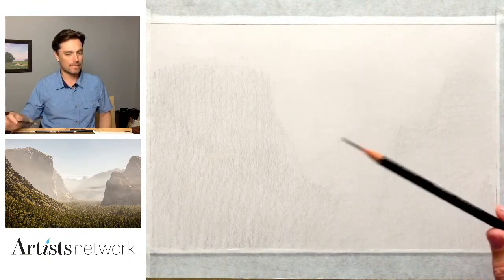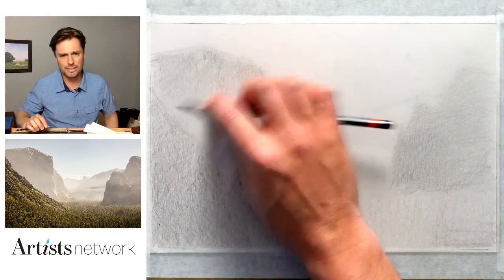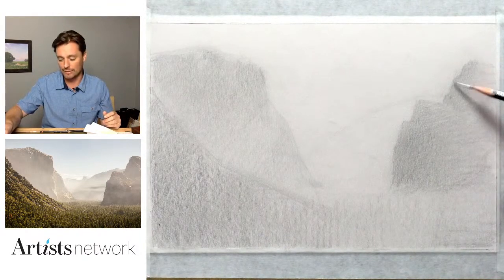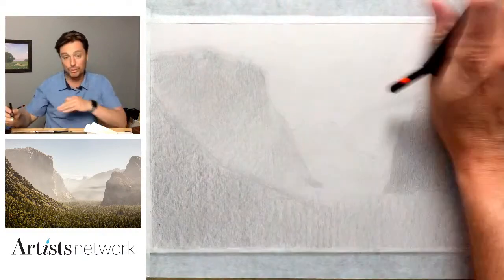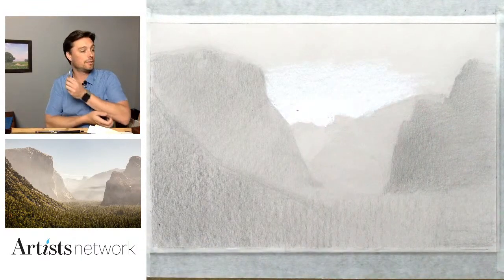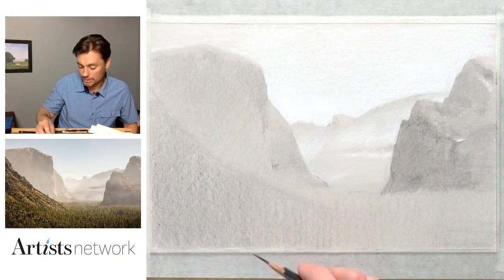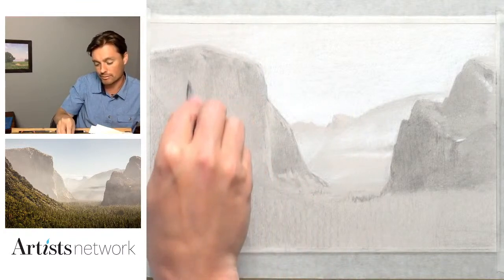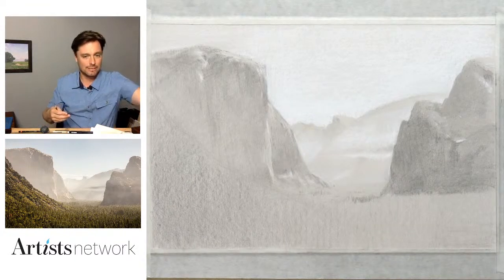Tunnel Vision | Drawing Yosemite National Park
Drawing Together, with Artists Network - Episode 96: Tunnel Vision | Drawing Yosemite National Park

Let's take a trip to Yosemite and draw the iconic "Tunnel View"! The challenge today is in capturing the space and atmosphere of such a grand view. Pull up a seat and follow along using this reference image

We want to see your drawings! Share your finished pieces and any tips with us on the episode pages at Artists Network

You can buy the materials I recommend now!

Today, I'm working with:
* Toned Cotton Rag Drawing Paper (Stonehenge Pearl Grey 250gsm provided by Legion Paper)
* Graphite Pencils (A variety of lights and darks)
* White Charcoal Pencil
* Kneaded and Rubber Erasers

In this session, we'll cover:
* Drawing and Sketching Landscapes
* Drawing and sketching Atmosphere

Join artist Scott Maier,  Wednesdays at 3PM EST.

ArtistsNetwork understands the power of art and we're committed to providing resources for artists at every step in your journey.

This series is designed to provide useful drawing tips for beginners and artists of all levels learn how to draw in charcoal, graphite, chalk, and more! We'll cover topics such as: how to draw a realistic eye, drawing eggs, rose drawing, drawing landscapes, how to draw hair, drawing portraits and faces, how to draw hands, and more!